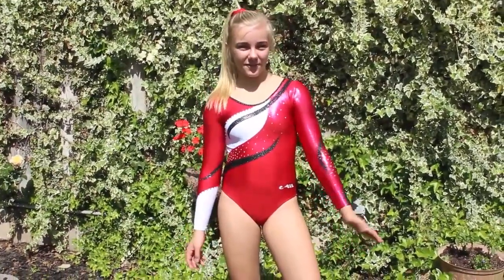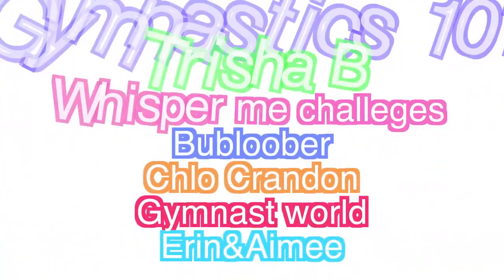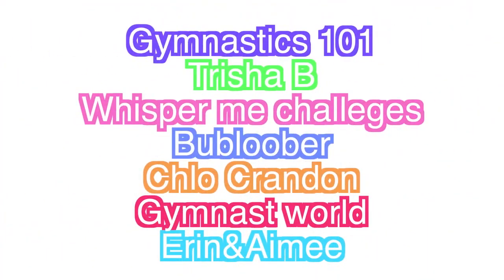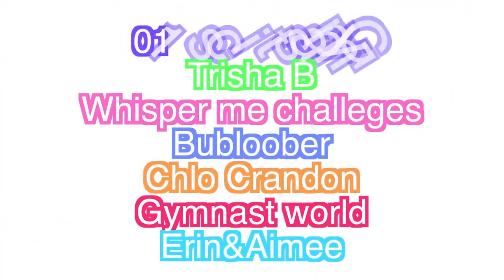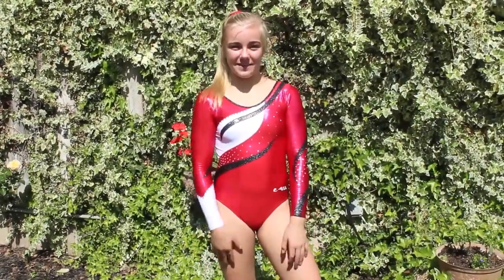SevenGymnasticsGirls - Creative Gymnastics Beam Dismounts (2016)